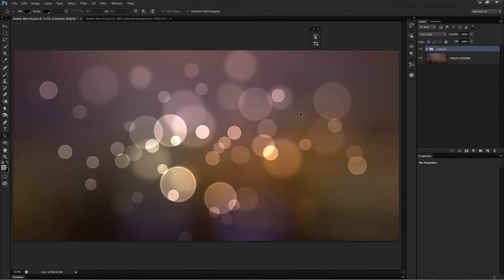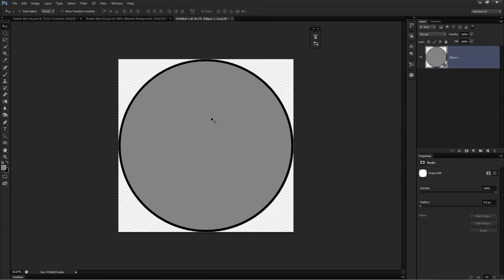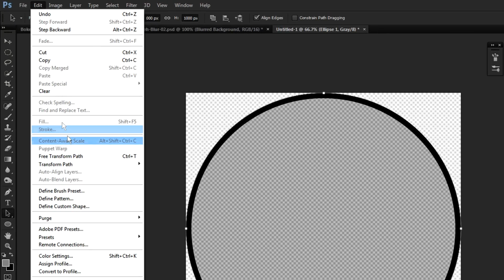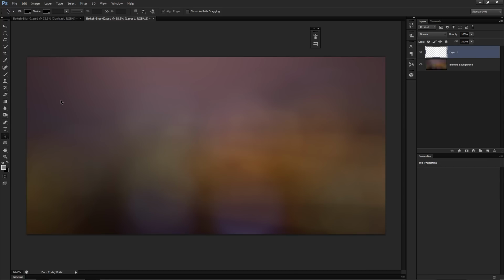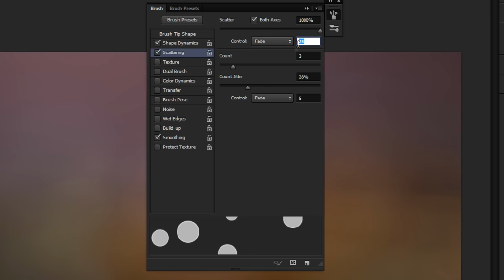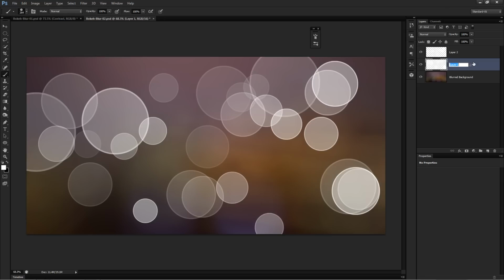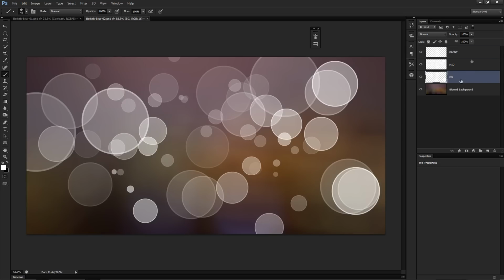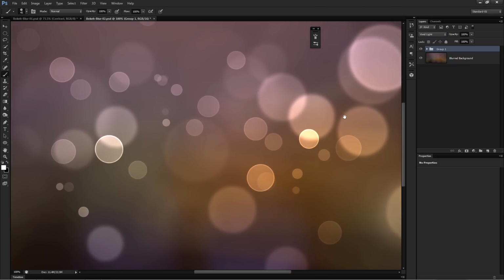Photoshop CS6 - Create a Custom Glowing Light Bokeh Brush and Wallpaper